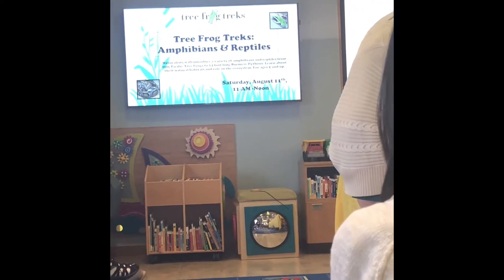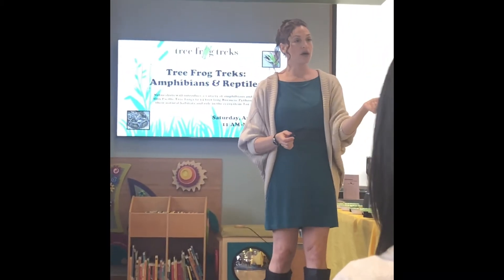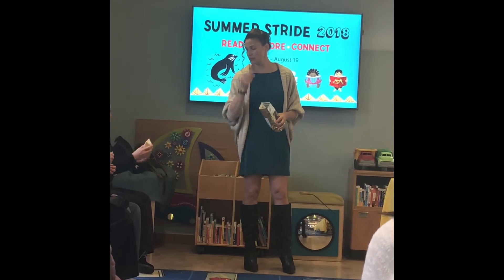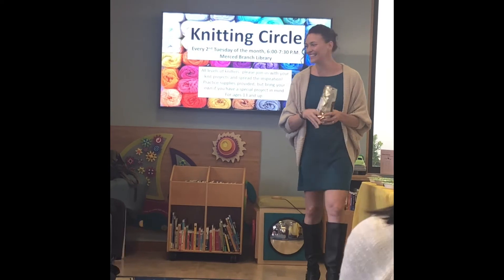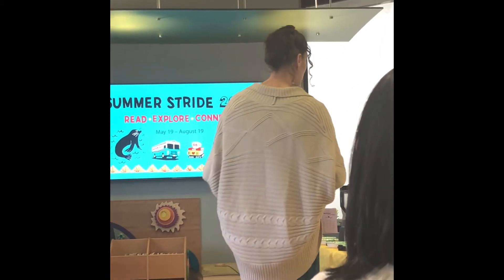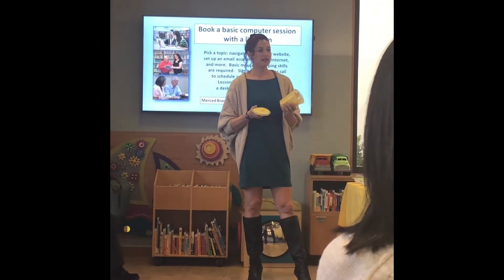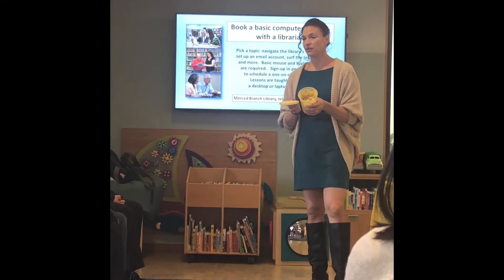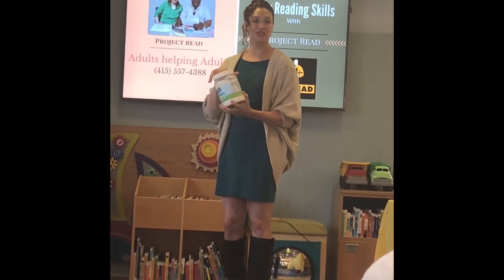All Natural Body Scrubs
This is a happy, healthy you approach to making all natural body scrubs with common household products, and essential oils for scent. Watch these snippets for guidance and a window on my world of workshops.